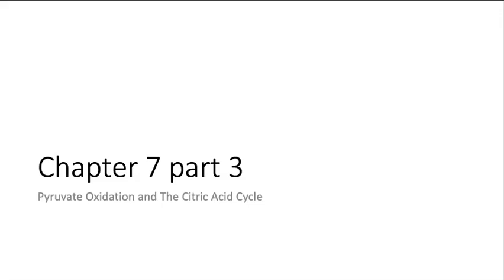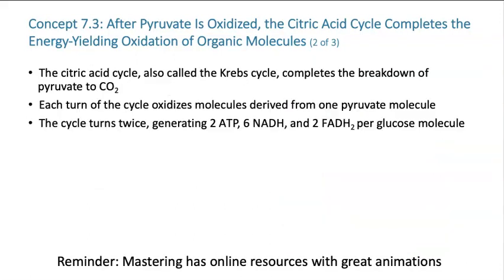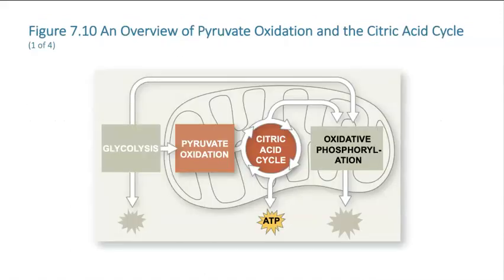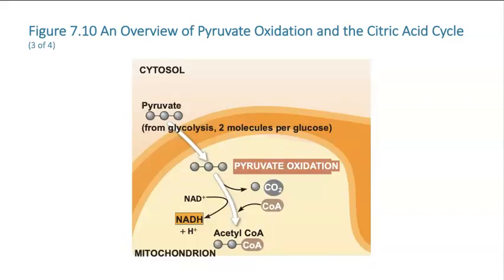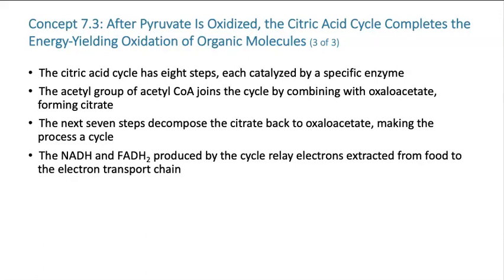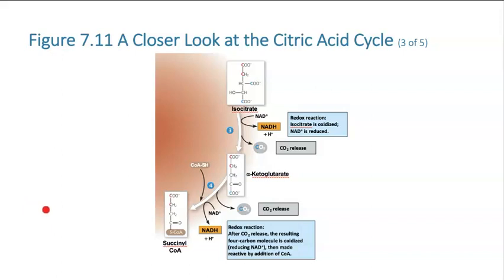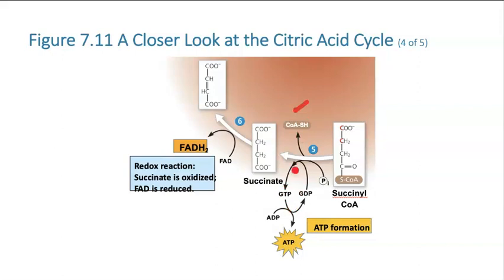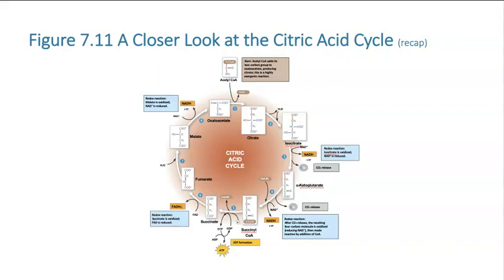101 ch 7 part 3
Cell respiration and the citric acid cycle